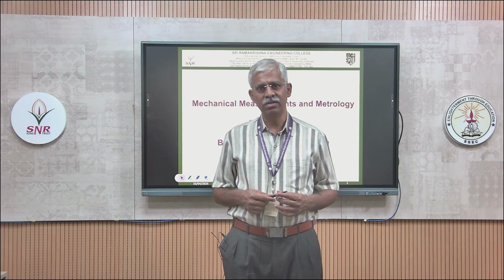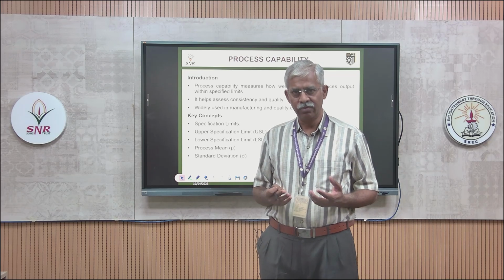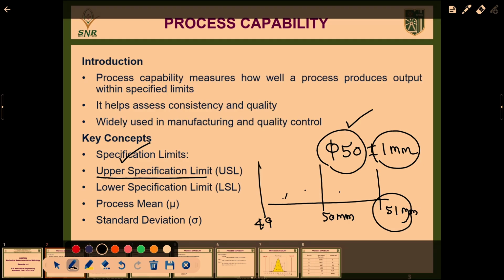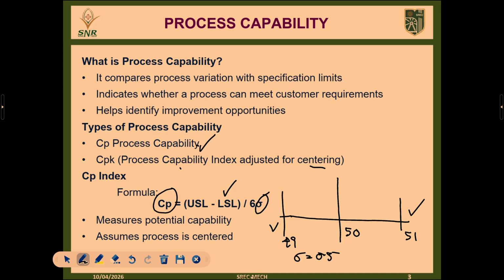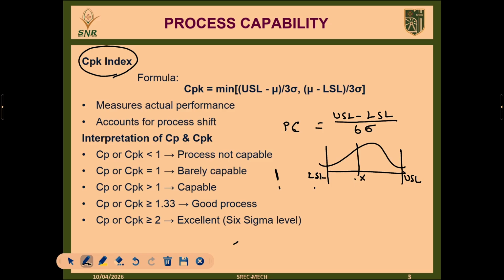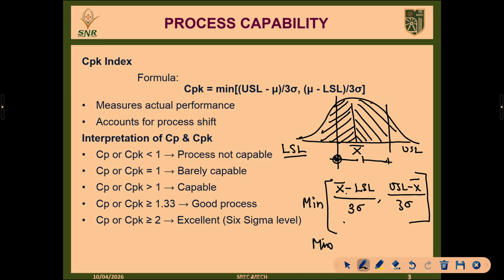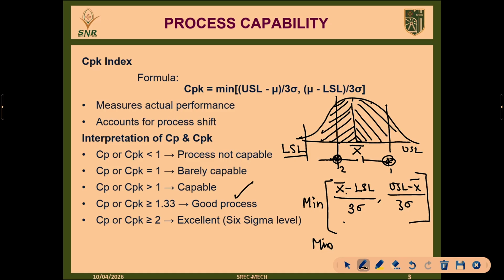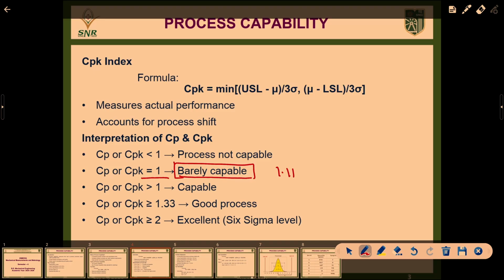Mechanical Measurements and Metrology By Dr.P.Karuppuswamy